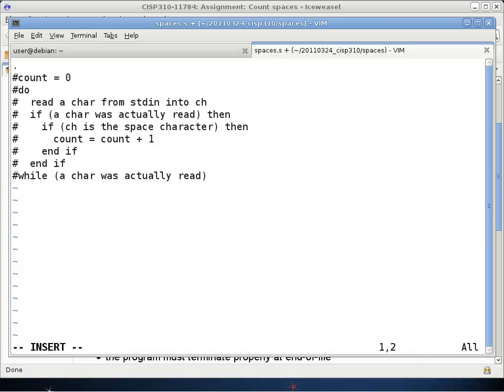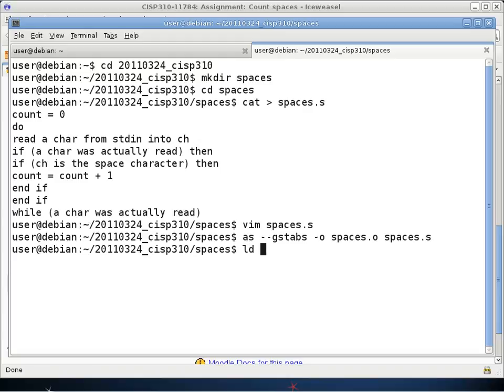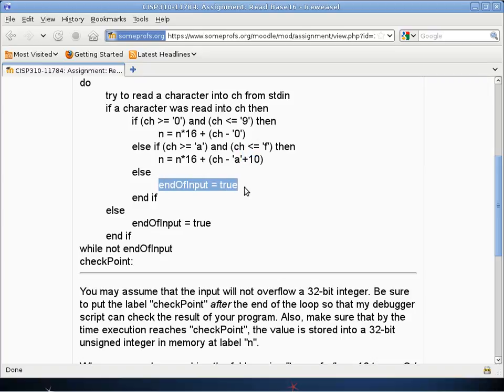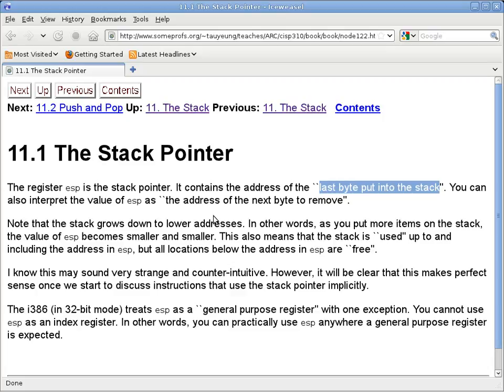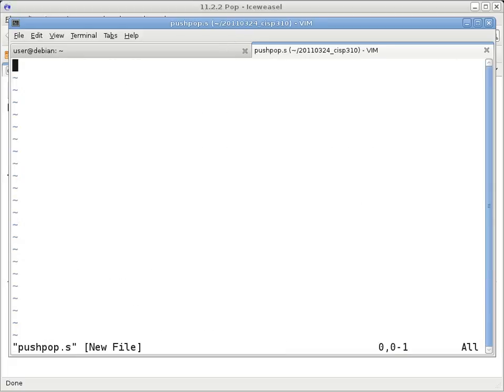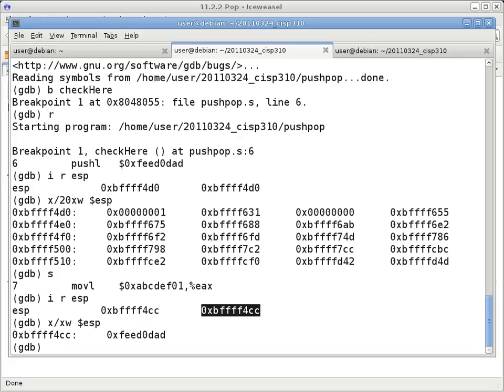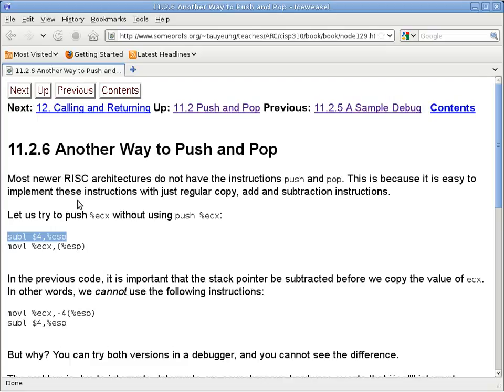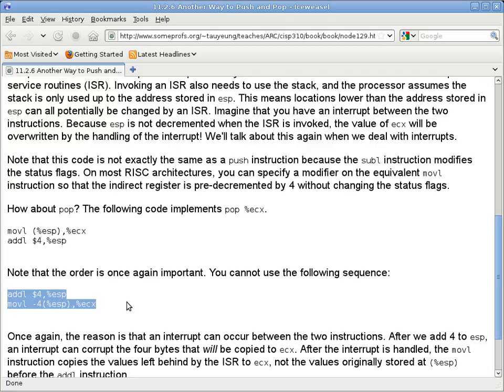20110324 cisp310 arc